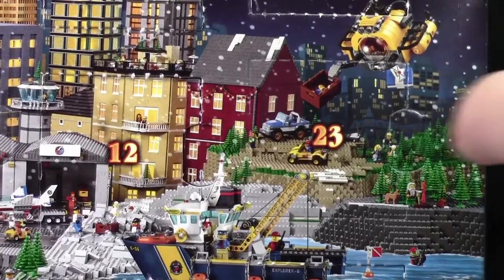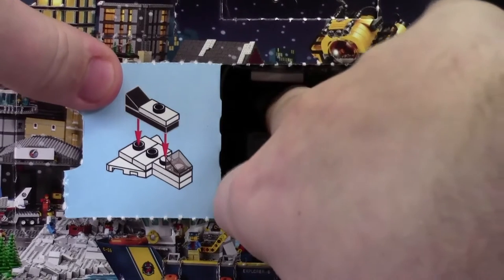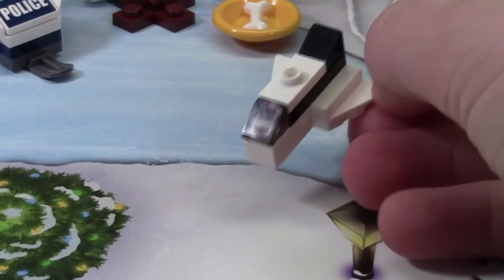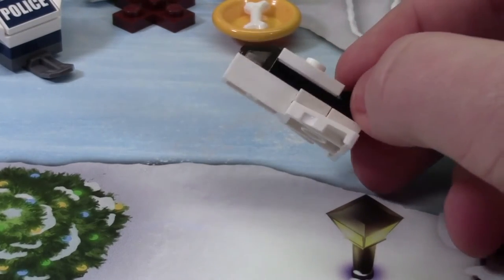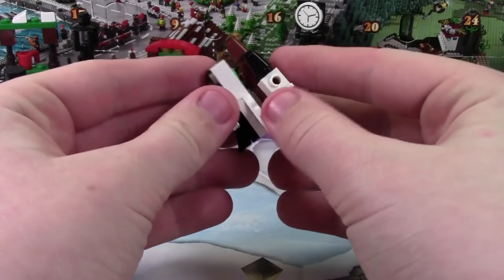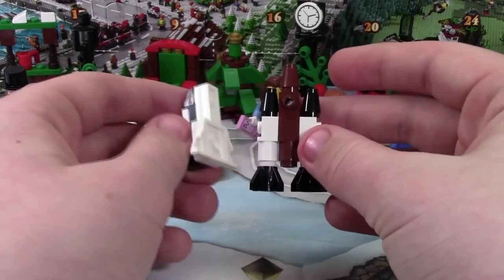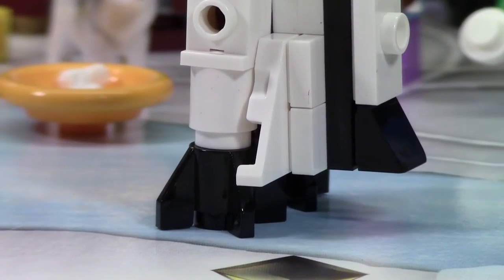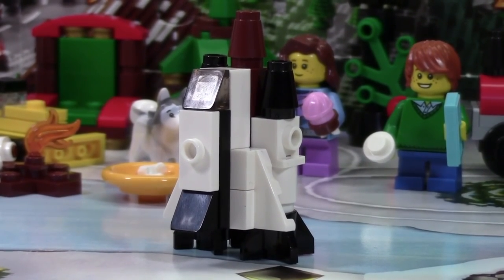LEGO CITY ADVENT CALENDAR 2015 DAY # 23